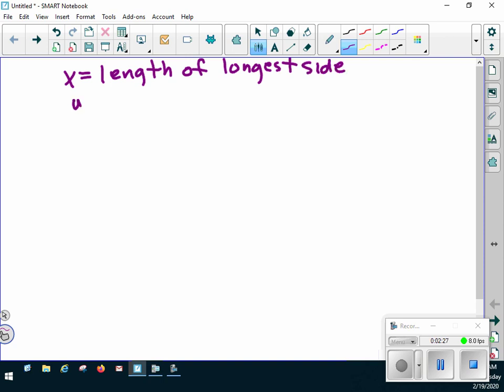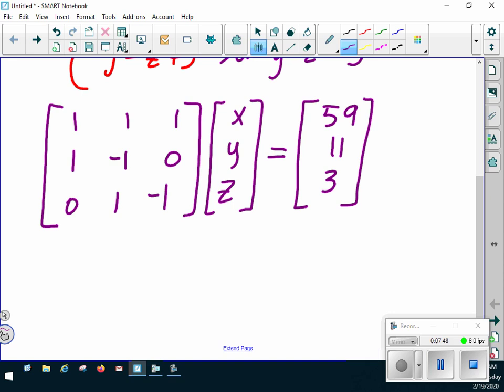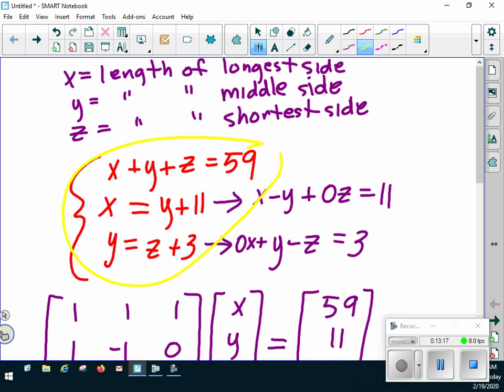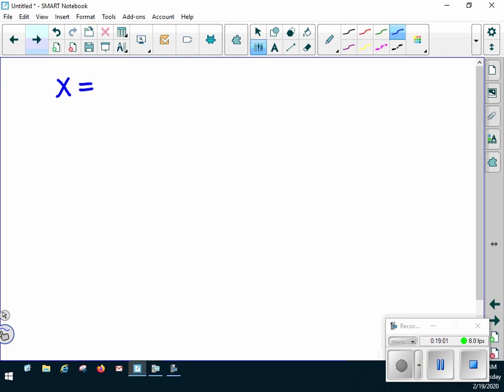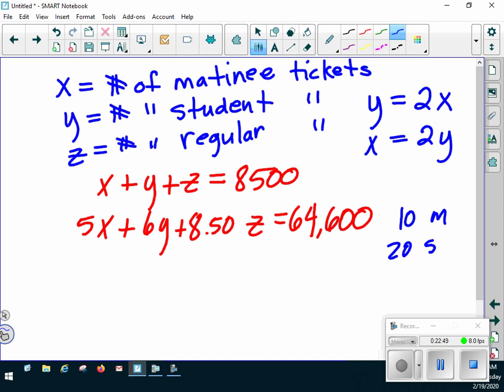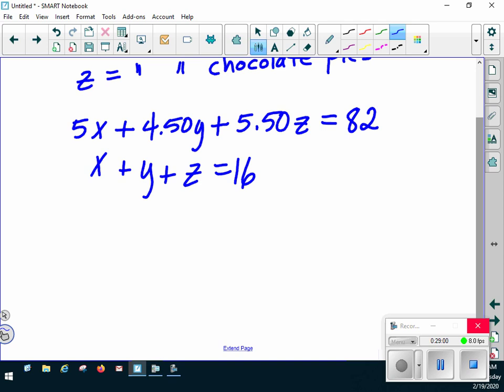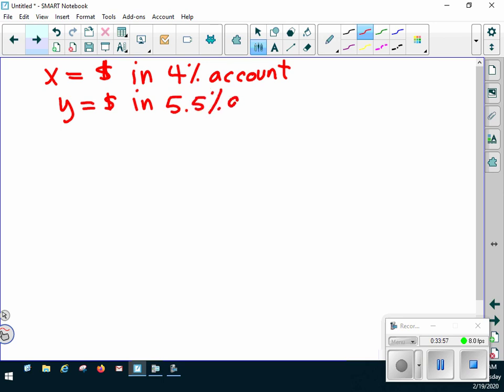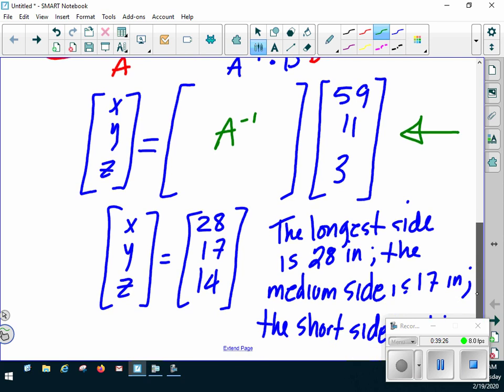February 19 2020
Applications with matrices day 2